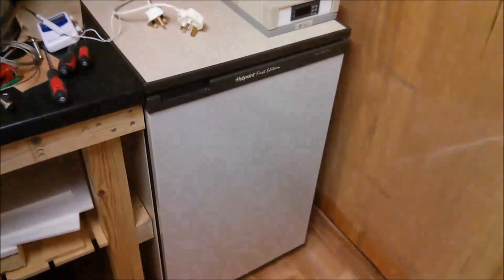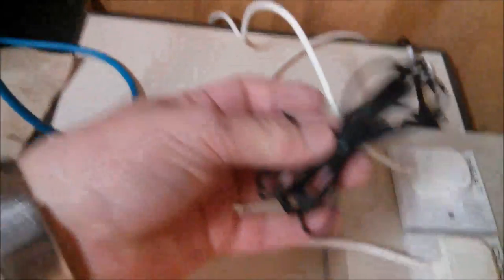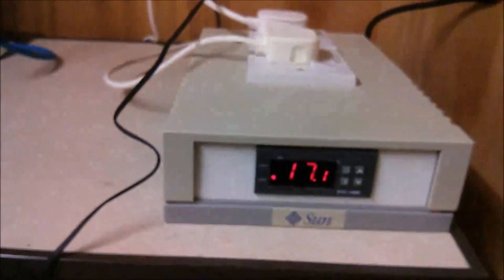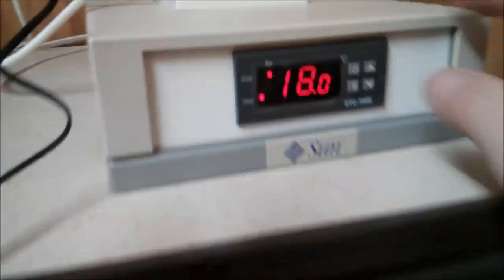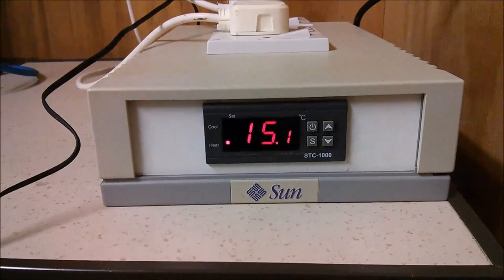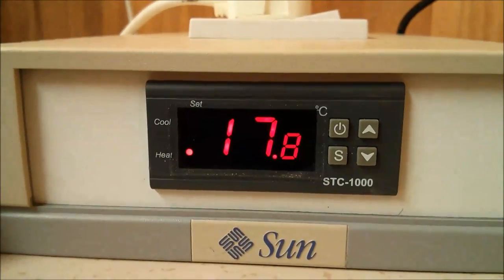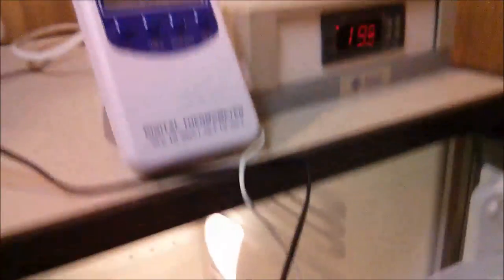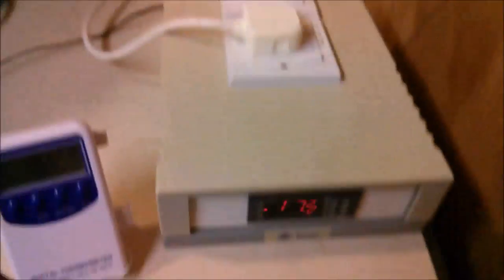HBW12 - Fermentation chamber( (fridge) complete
Fermentation chamber (fridge) is now complete and tested with the HTC-1000 all ready for its first beer.